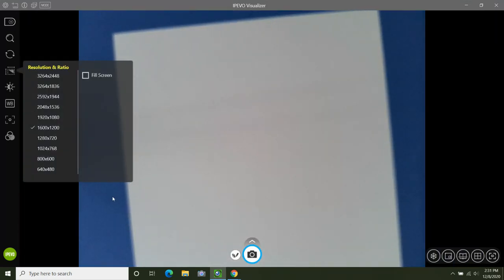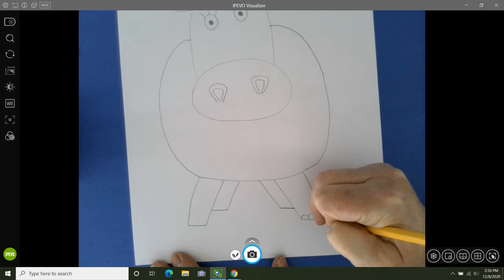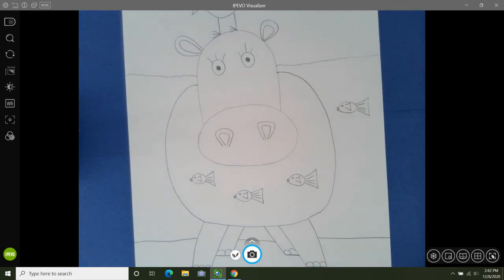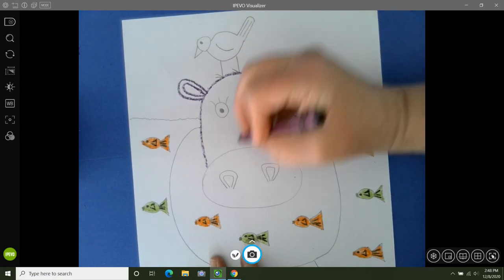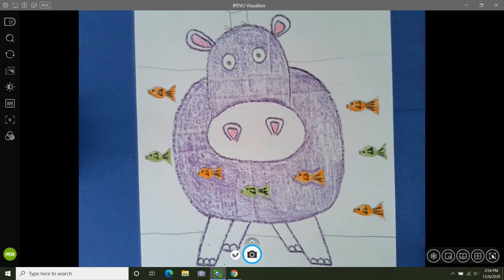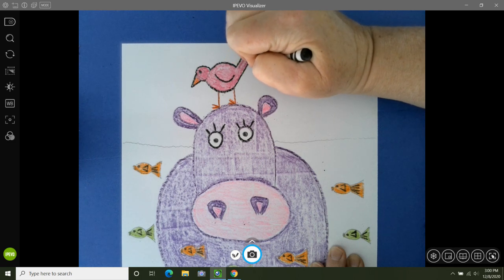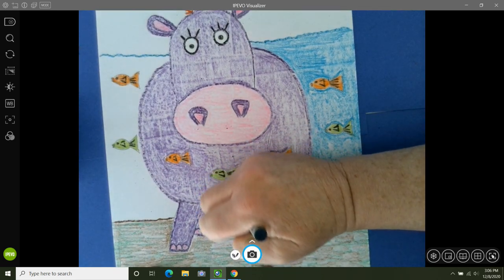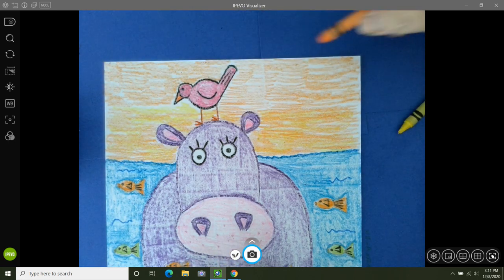Let's Draw a Bathing Hippo Together!